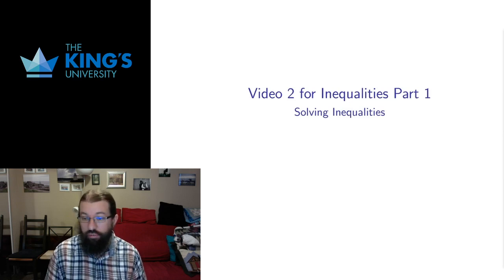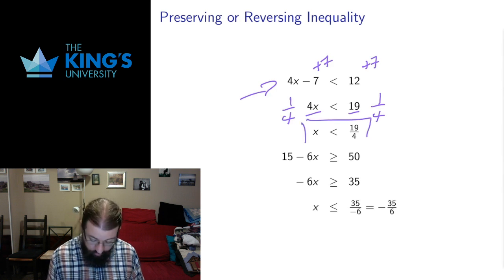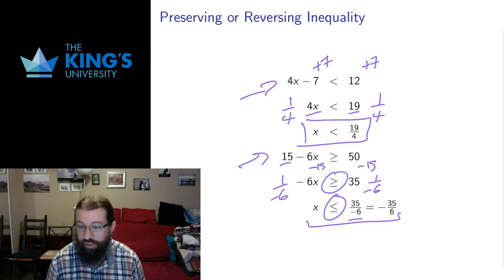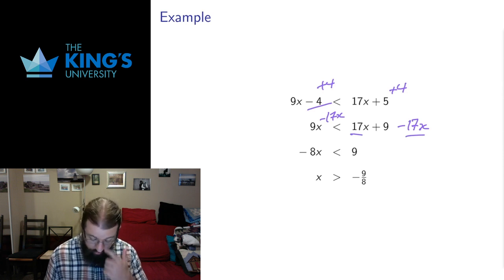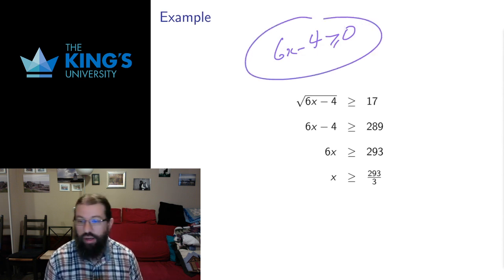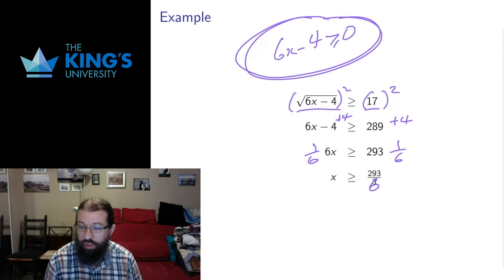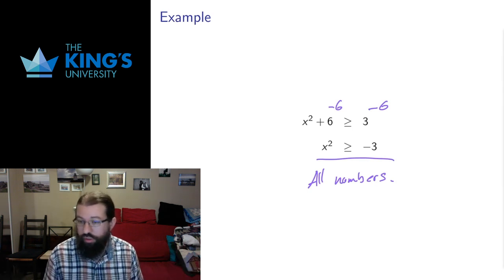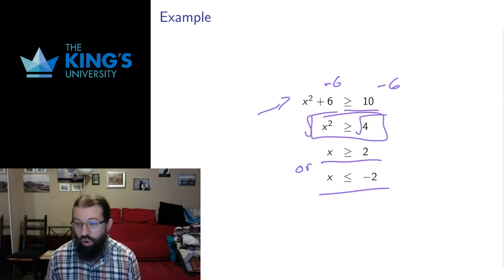Inequalities Part 1 - Video 2